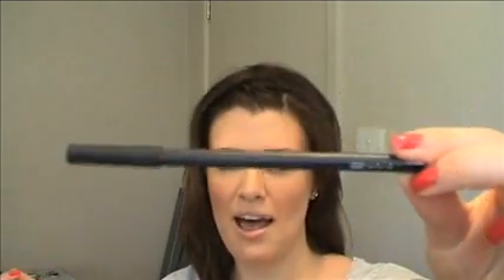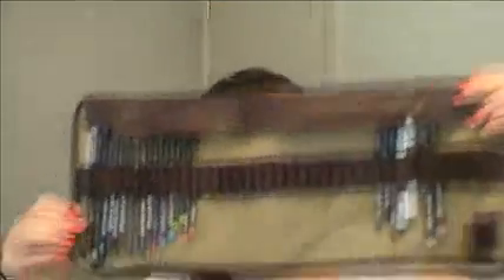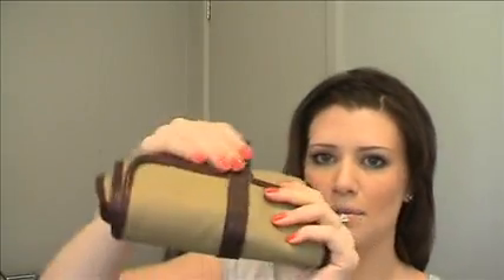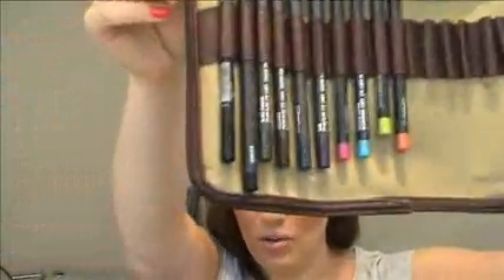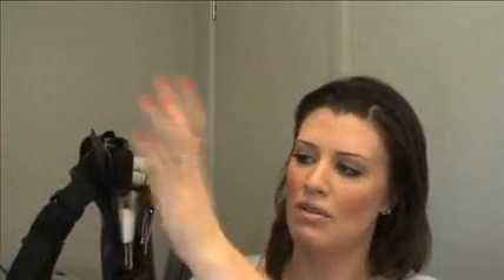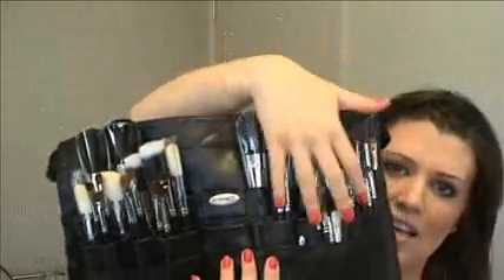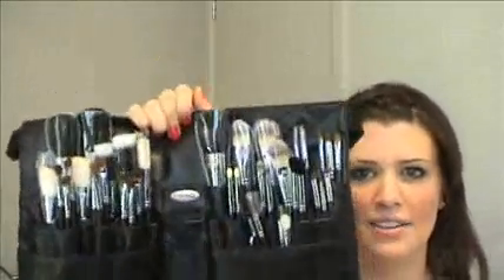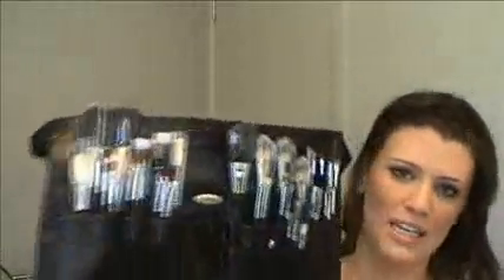Little Storage Idea for your Lip/Eye Pencils and Brushes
Hi, thought i would share with you my storage solution to help protect your lip and eye pencils. its a Derwent pencil roll. And a little overview on the MAC brush tool belt!